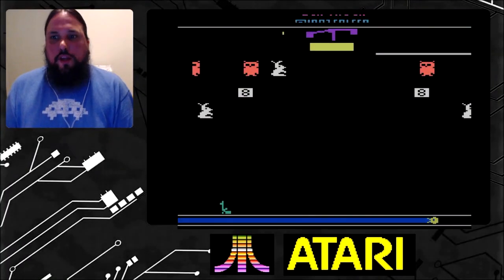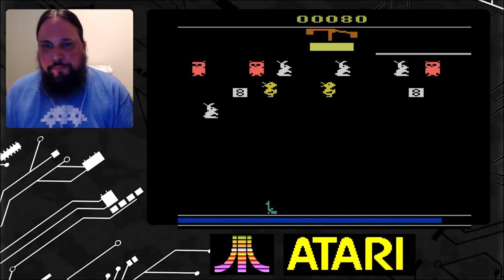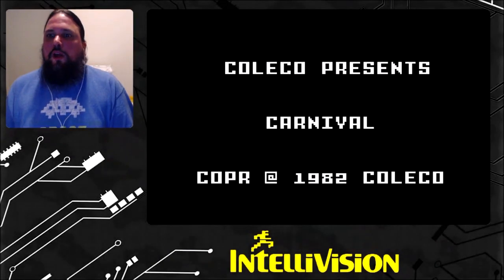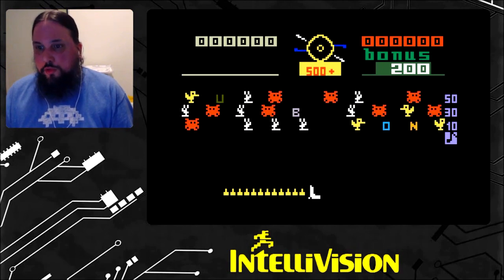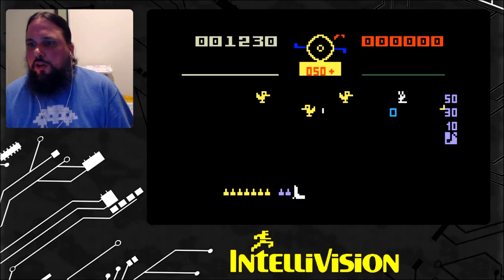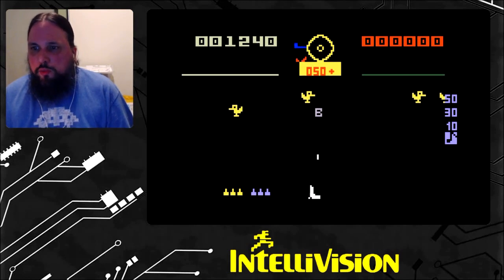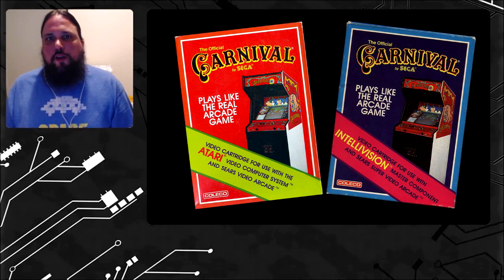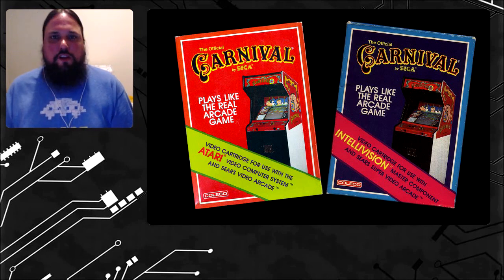Carnival | Atari 2600 vs Intellivision